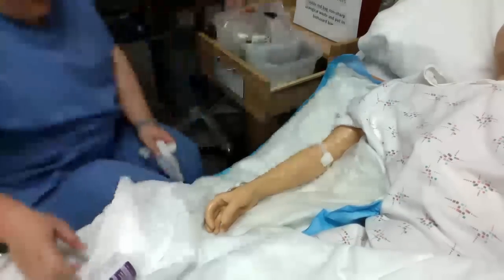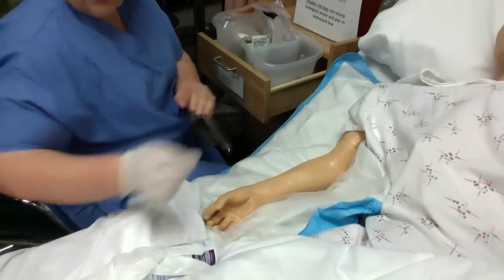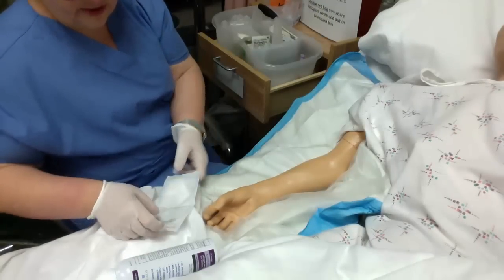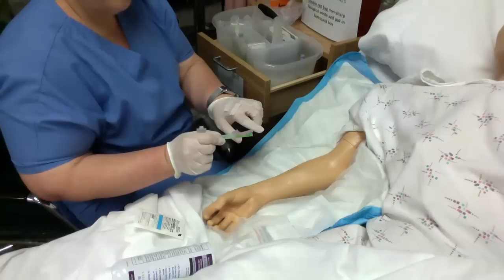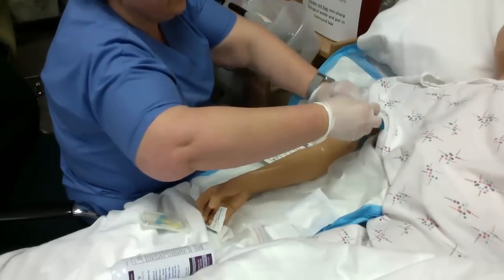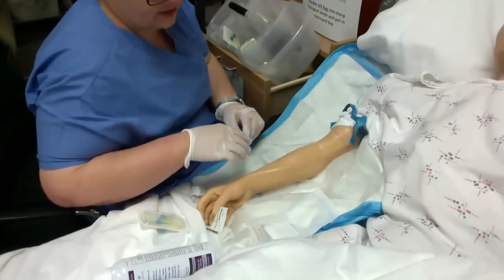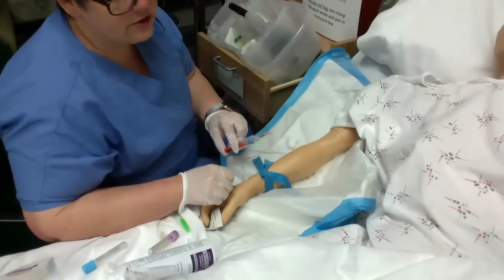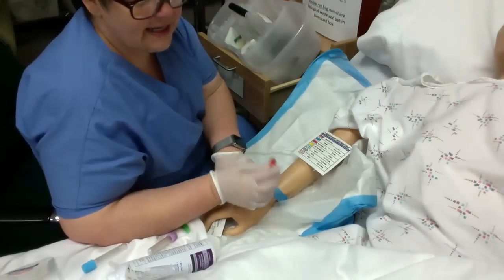Venipuncture-Pointers Video and link to podcast